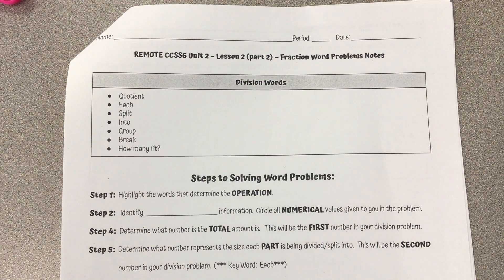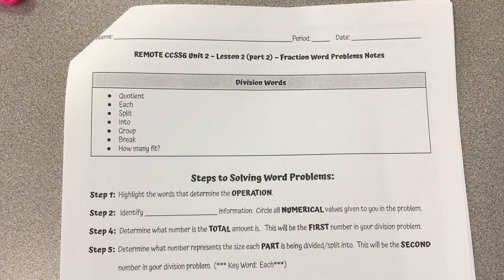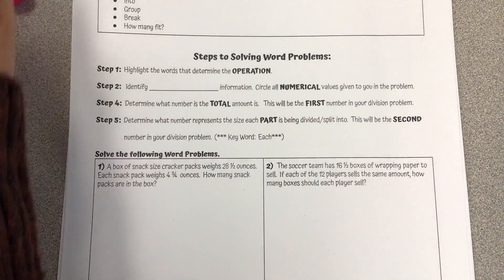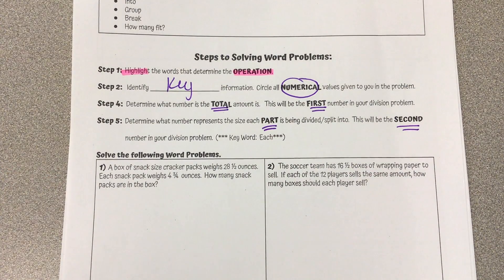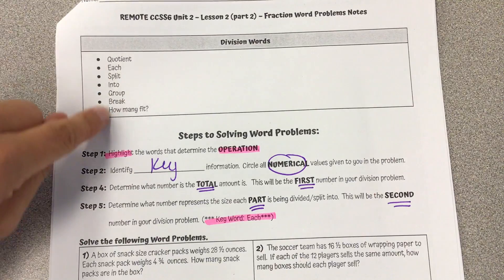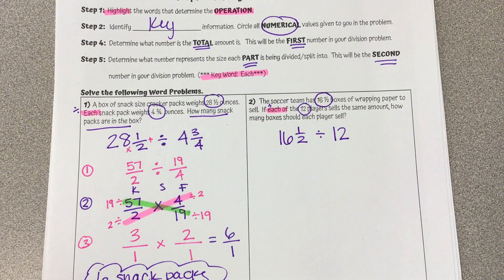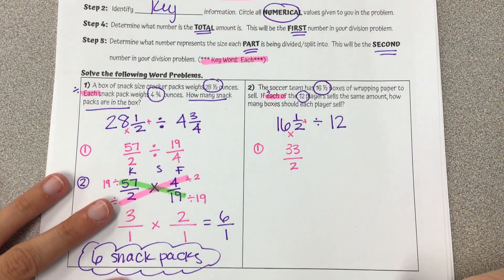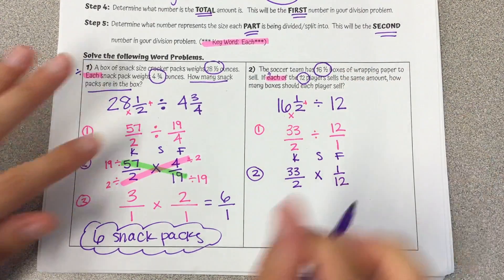CCSS6 – Unit 2 (part 2) – Fraction Word Problems